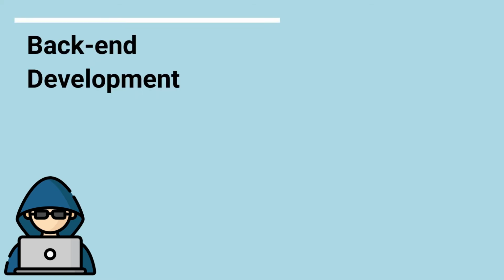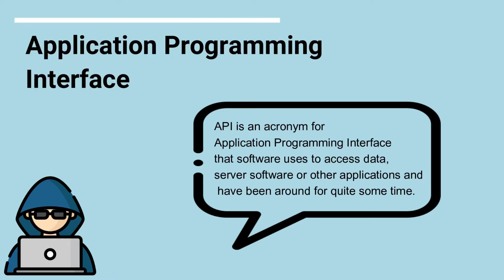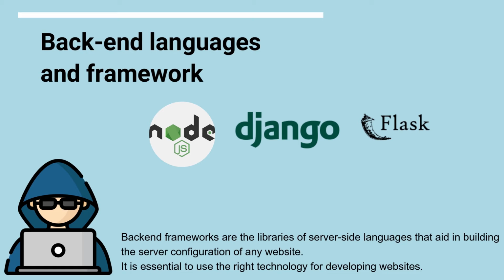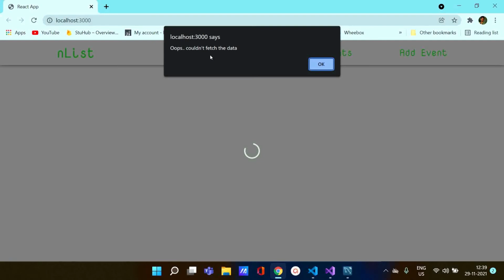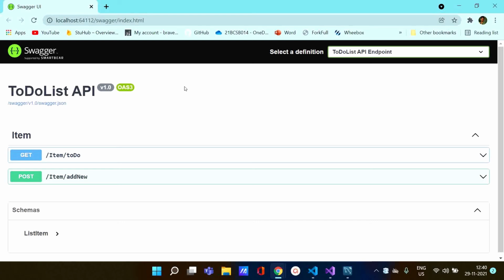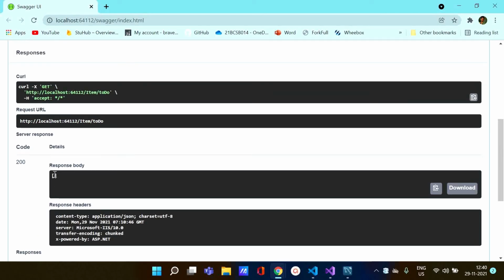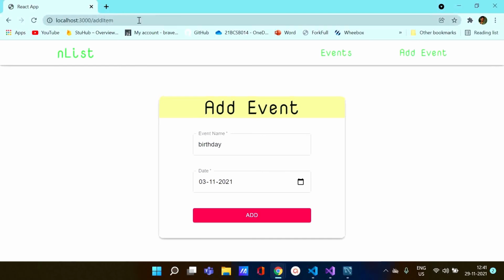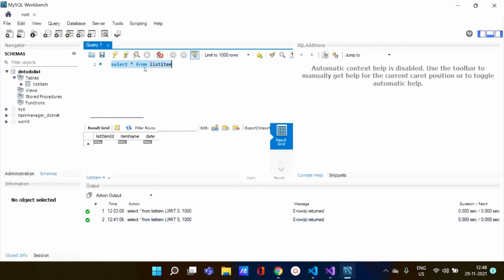Full Stack Development - Running an example full stack web application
In this video, we came to know about the major role of API in full-stack applications and some basics about full-stack development.